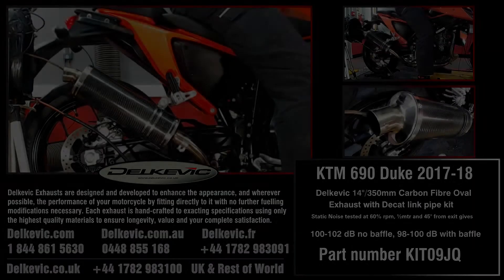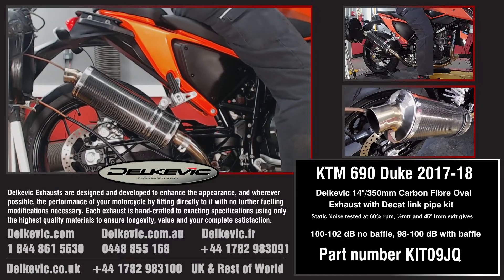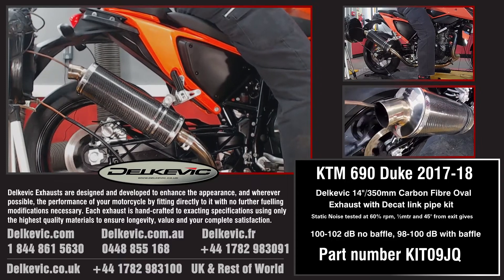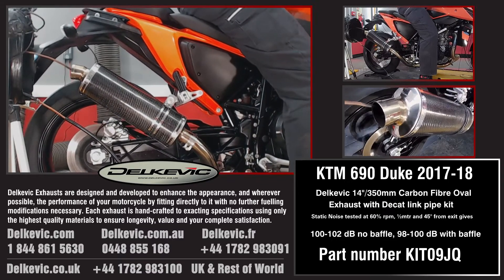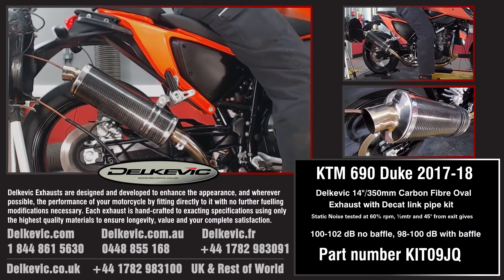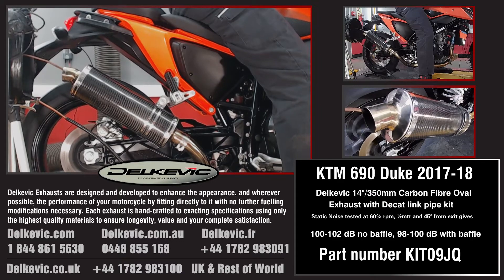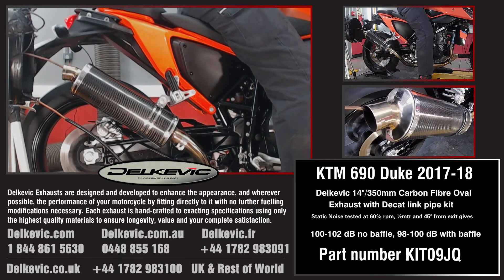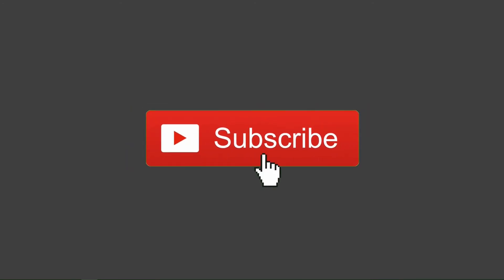Delkevic Exhaust Muffler Oval Carbon sound KTM 690 Duke 2017-18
Delkevic Muffler Oval Carbon Fibre 350mm/14" Exhaust on a KTM 690 Duke 2017-18

A quick clip taken during our testing and development of the range of exhausts we offer which gives you an idea of how they sound.

Buying one is easy, head over to our if you're in Australia or New Zealand.